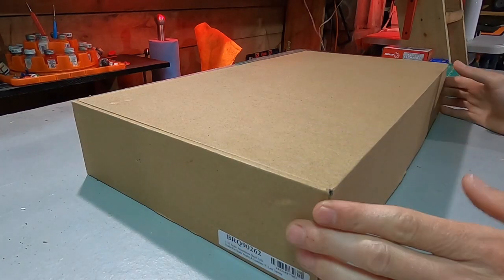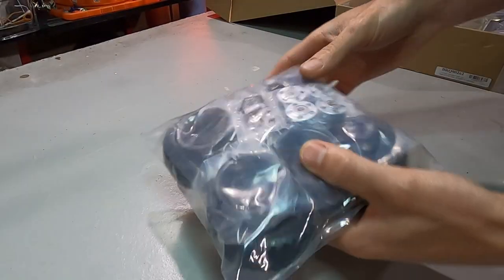RC Car Hauler Trailer - SATISFYING Build/Edit - PMM Racing - 1/10 Scale - Dual Axle - Aluminum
ITS TIME TO BUILD! This time its a 1/10 scale dual axle aluminum trailer! I hope you enjoy the satisfying edit I have created showing the entire process of the trailer being built + first use of trailer loading up my 4runner to take it on an adventure! Have a great day.